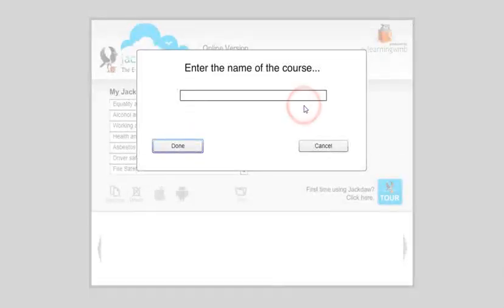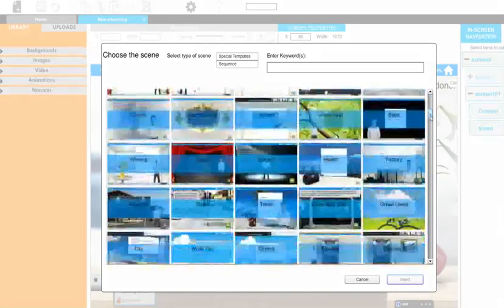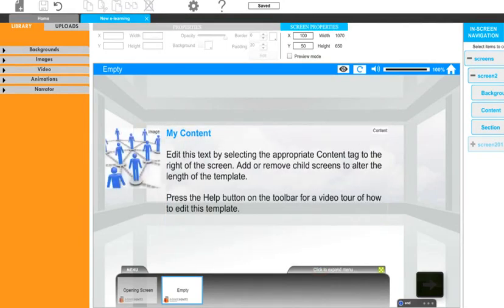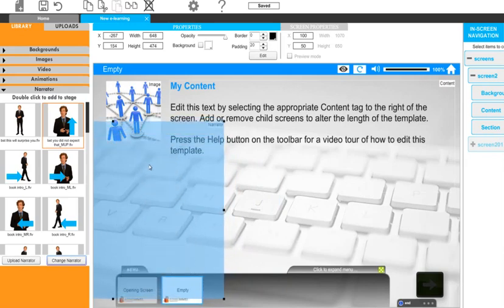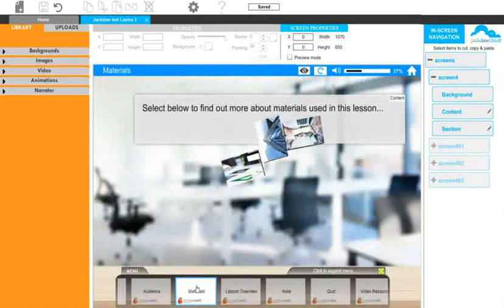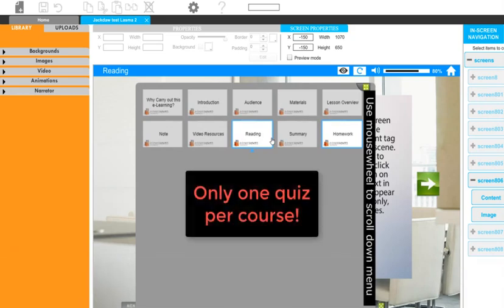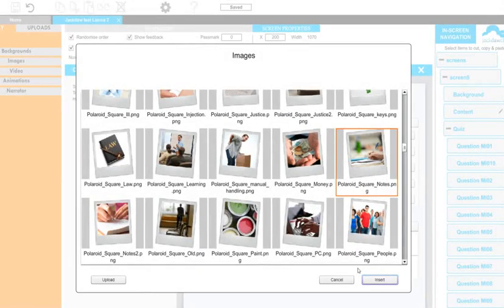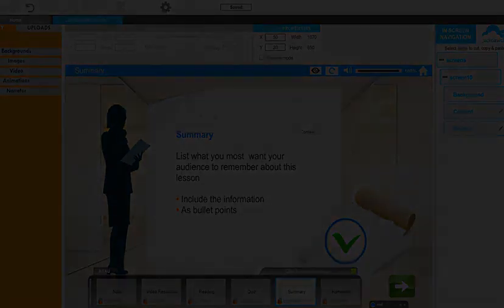Create e-Learning in the Cloud for Free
This video demonstrates Jackdaw Cloud and how to create award winning e-learning in 4 simple steps.  Jackdaw Cloud is free for a single course with up to 10 screens.